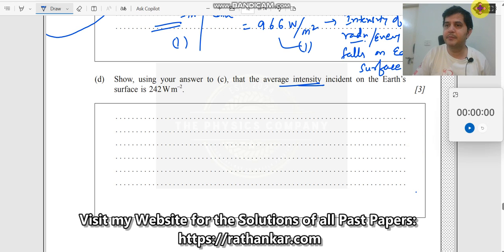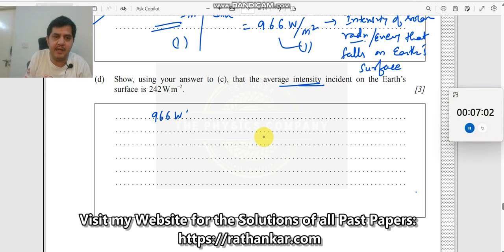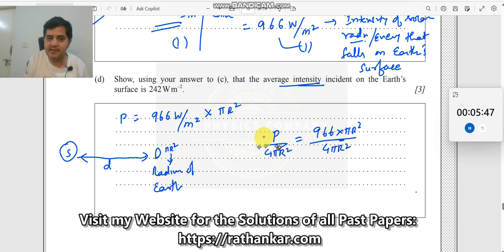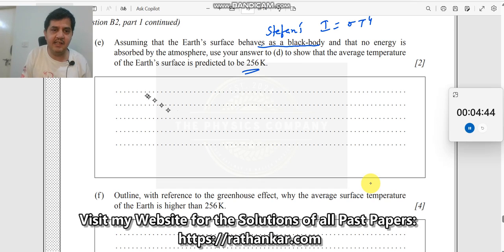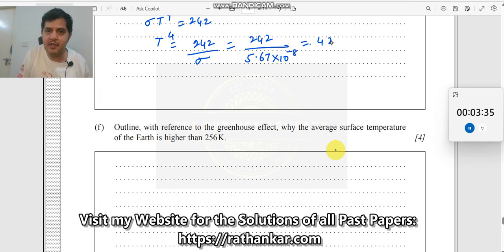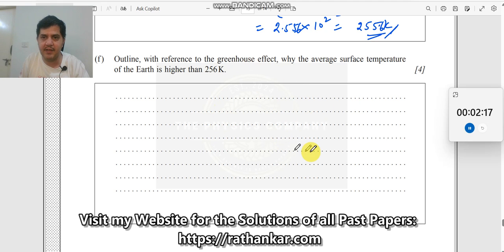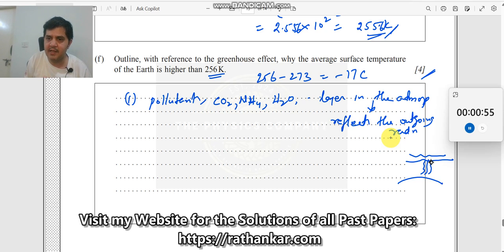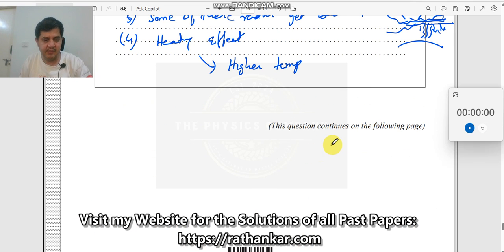4b. Show, using your answer to (c), that the average intensity incident on the Earth’s surface is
(a) Distinguish, in terms of the energy changes involved, between a solar heating panel and a photovoltaic cell
(b) State an appropriate domestic use for a
 (i) solar heating panel (ii) photovoltaic cell
(c) The radiant power of the Sun is 3.90×1026W. The average radius of the Earth’s orbit about the Sun is 1.50×1011m. The albedo of the atmosphere is 0.300 and it may be assumed that no energy is absorbed by the atmosphere. Show that the intensity incident on a solar heating panel at the Earth’s surface when
the Sun is directly overhead is 966Wm–2
(d) Show, using your answer to (c), that the average intensity incident on the Earth’s surface is 242Wm–2.
(e) Assuming that the Earth’s surface behaves as a black-body and that no energy is absorbed by the atmosphere, use your answer to (d) to show that the average temperature of the Earth’s surface is predicted to be 256K
(f) Outline, with reference to the greenhouse effect, why the average surface temperature of the Earth is higher than 256K.

The solution for the above question stems from the the usage of concepts from the chapter ENERGY PHYSICS, - solar panel, photovoltaic cell, albedo, reflected intensity, scattered intensity, absorbed intensity, average intensity, greenhouse effect, surface temperature, Stefan Boltzmann law, to answer this MCQ. This question is taken from IBDP Paper-2, TZ1 PHYSICS HL 2010 MAY. EXAM. To see all the MCQs for this exam and also for other exams or past papers, Links

1. IB Physics Hub

2. My Linkedin Profile

3. My Facebook Profile

4. My Instagram Profile